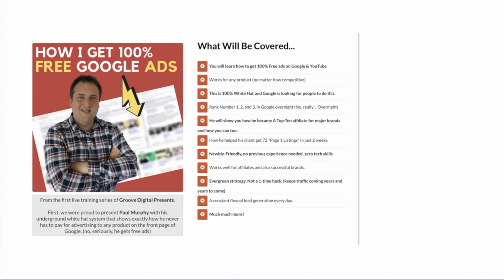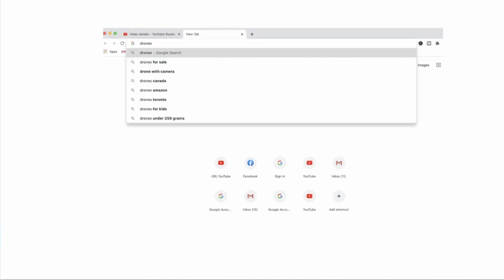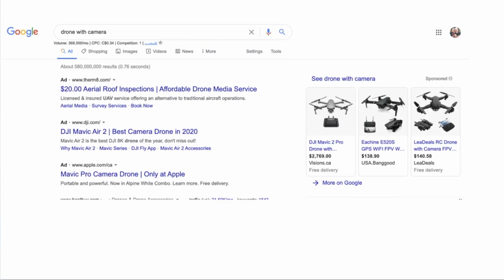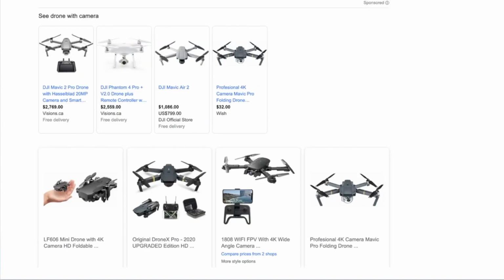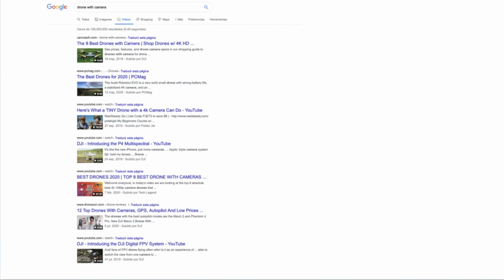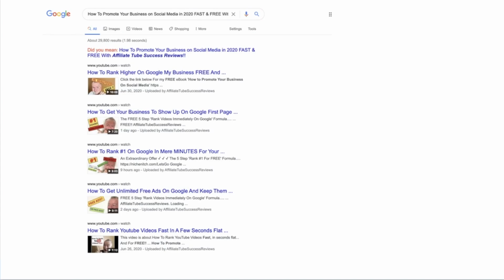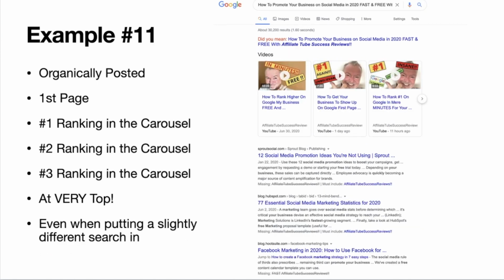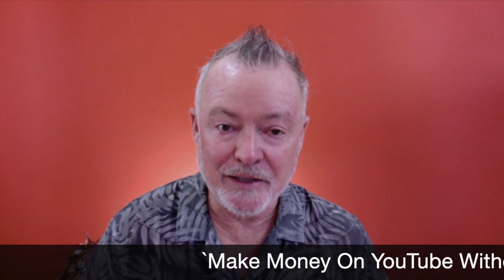Make Money On YouTube Without Showing Your Face In 5 Simple Steps!!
★★★★ Never show your face on a Video again ★★★★
‘Get My Detailed 10 Part Series On How To Rank On The First Page Of Google AND YouTube In MERE Minutes!…

Find the KEY denominator that literally ALL E-Commerce videos on YouTube have in common and rise above the crowd in your niche!

How To Make Money On YouTube Without Showing Your Face And Own The #1 Ranking On YouTube And Google!
How To Make Money On YouTube By Posting Videos And Ranking #1 On Google In MERE Minutes Guaranteed!!
How To Make Money On YouTube Without Using A Camera And Rank On The First Page Of Google And Youtube
How To Make Money On YouTube Without Making Videos Step By Step And Rank #1 On Google In Minutes!!
How To Make Money On YouTube Easy And Fast For Your Business WITHOUT Making Videos And #1 On Google!
Make Money On YouTube Without Making Videos (The Best Way To Be #1 On The Major Search Platforms)
Make Money On YouTube Without Making Videos | 4 Step Proven Formula For Ultra Success On Google
Make Money On YouTube Without Making Videos | Rank #1 On Google And Get 50% Conversion On Your YouTube Videos
Make Money On YouTube Without Making Videos | How To Lose Your Life Savings With An Online Business
Make Money On YouTube Without Making Videos | How To Lose All Savings With Bad Online Business Ideas